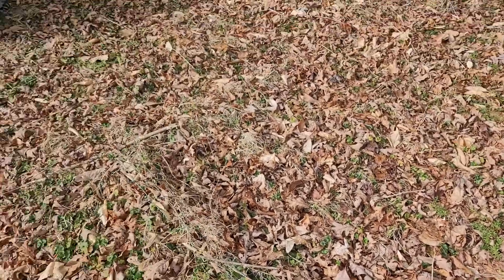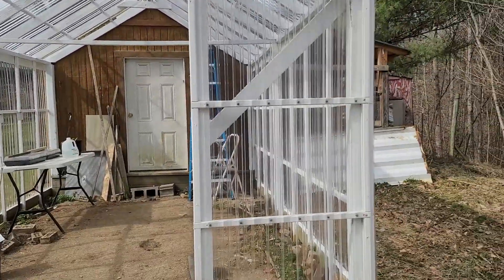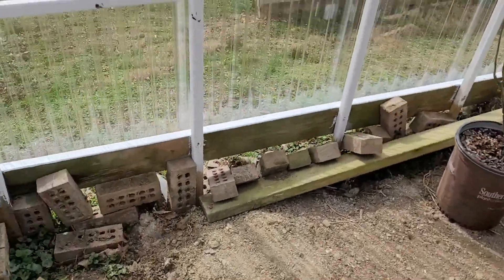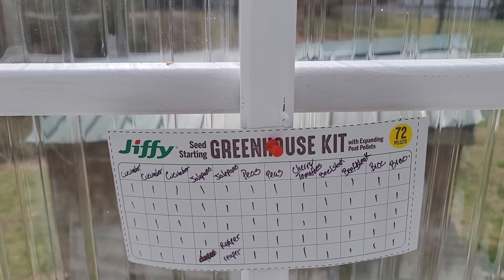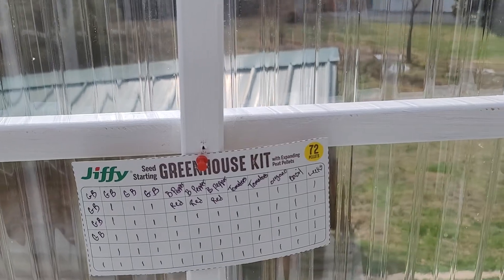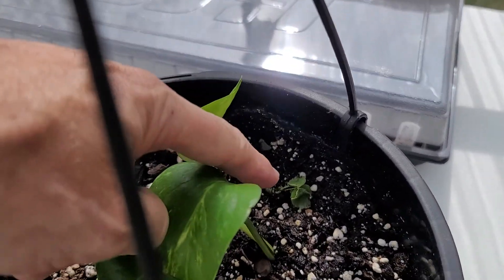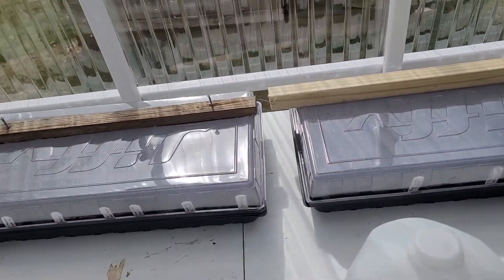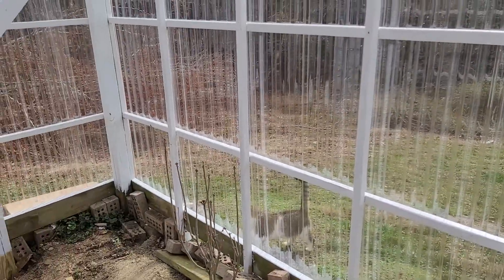March 16, 2021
Greenhouse was started several years ago but, life intervened. It was a chicken run, then a dog kennel, then empty for a couple years.  It is going to be 10' x 16' with Suntuff greenhouse panels. I am not endorsing anything with this series of videos, just sharing my life. I hope you enjoy this journey.